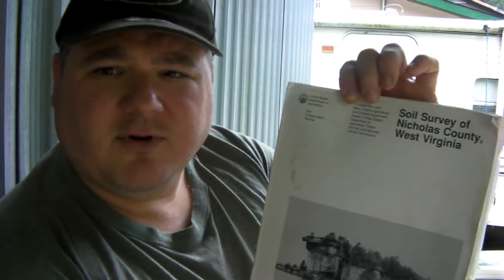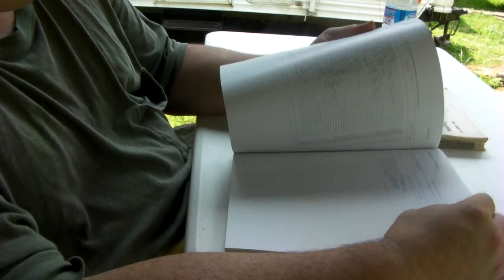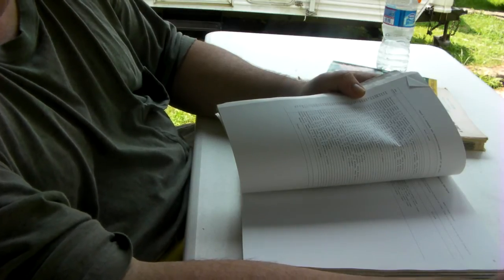Soil Survey prt 1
This is a reply to bcafotw"s 7 ways videos. A soil map can provide you with valuable data that will help find h2o,what kinds of wild foods & medicines are in the area, shelter (caves & such).  If you follow the instuctions in the book you have more information than any topo can provide.